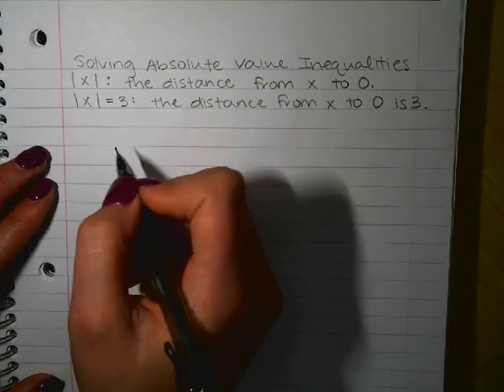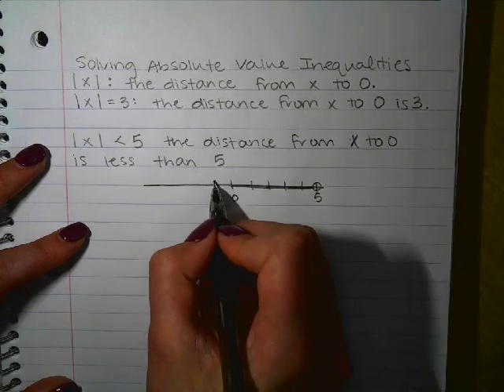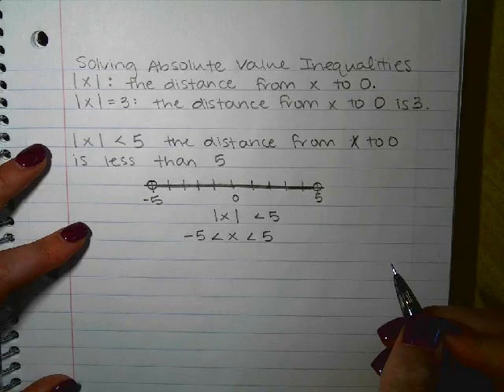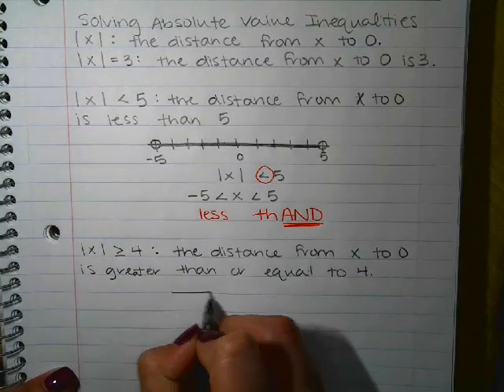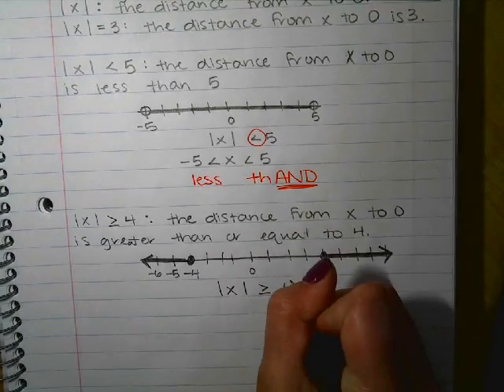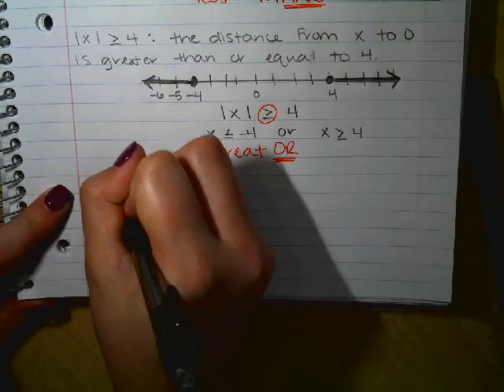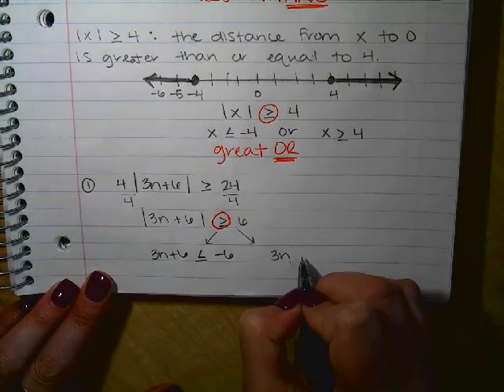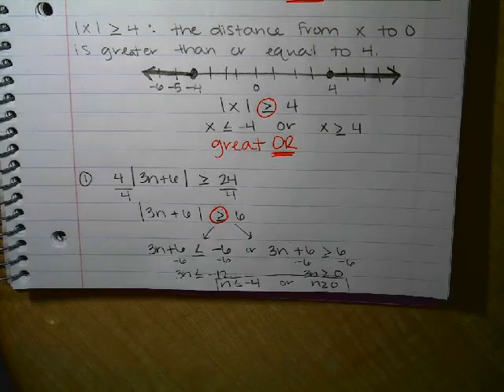Solving Absolute Value Inequalities